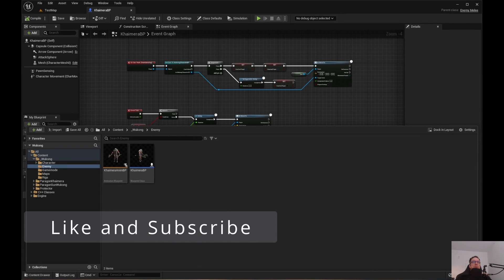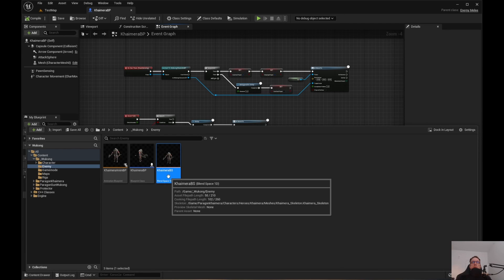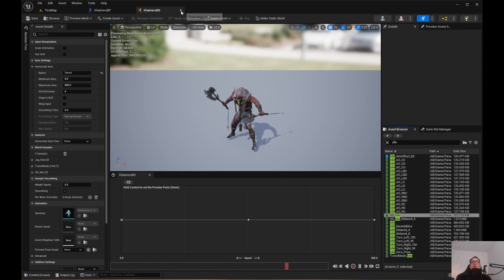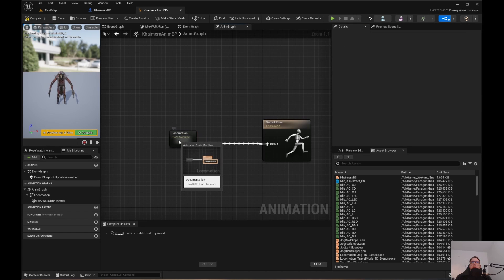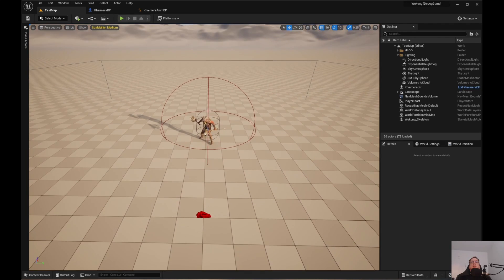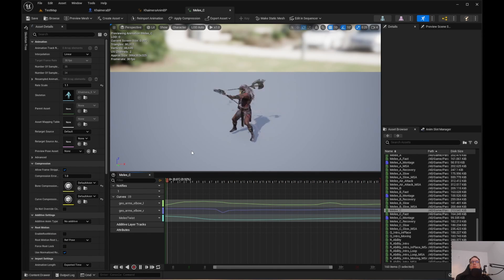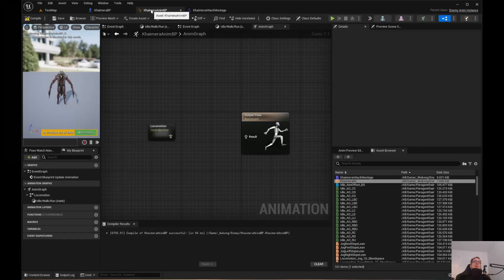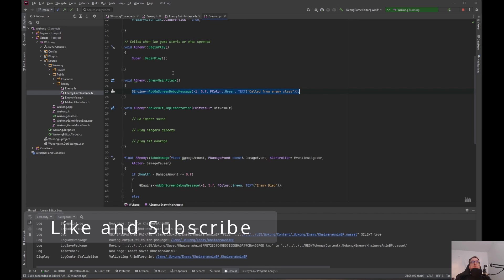Part 21 Enemy Movement Attack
In part 21 of Unreal Engine 5  tutorial we get the enemy moving and setup attack montage. Unreal Engine 5 is great for indie developers.